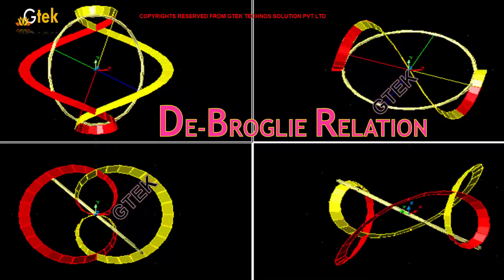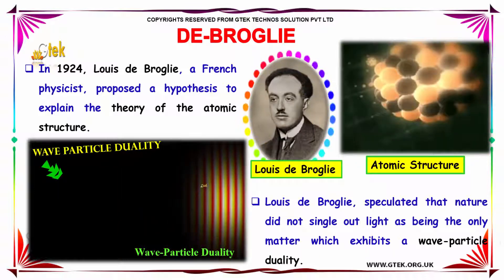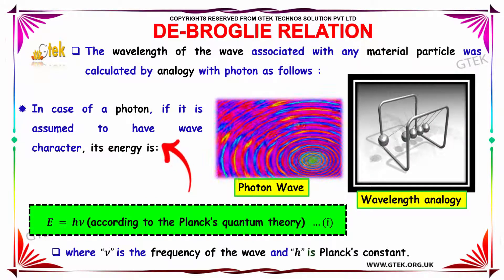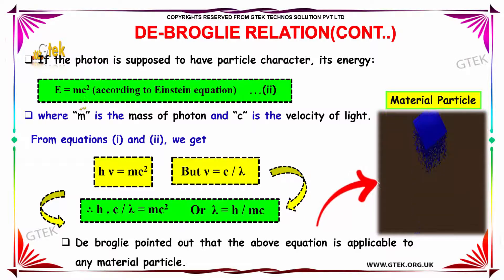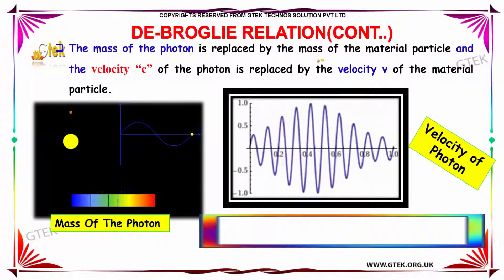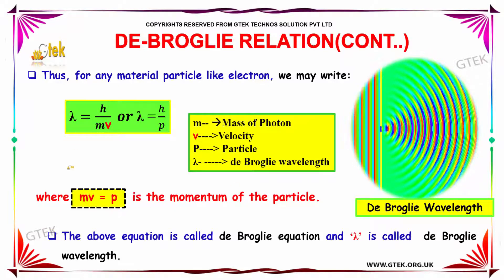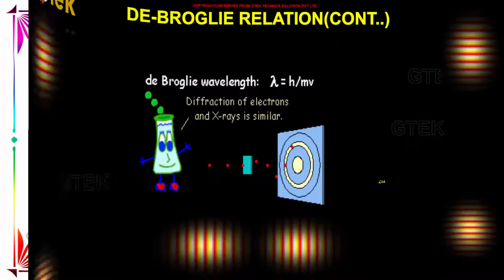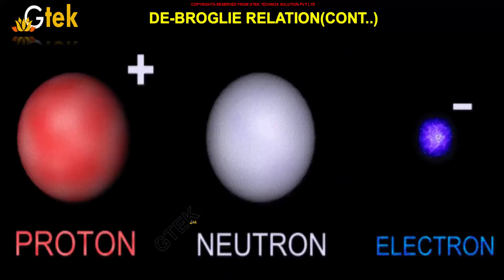De broglie relation Atomic Structure class 12 chemistry subject notes lectures cbse iitjee neet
De broglie relation Atomic Structure Top most best online video lectures preparations notes for class 12 chemistry CBSE IIT-JEE NEET exam +2/12thstd standard intermediate PUC college exams preparations tips and tricks all questions with solutions

de broglie wavelength equation
de broglie theory
de broglie wavelength calculator
de broglie equation derivation
de broglie wavelength example
de broglie equation definition
de broglie equation units
de broglie hypothesis
de broglie relationship equation
de broglie relation formula
de broglie relation pdf
de broglie relationship chemistry
cbse class 12 chemistry practicals,
chemistry videos,

Pre-primary
Primary
Middle/ upper-primary
Senior secondary
inter college
Board of Secondary Education
Exam's covered
AIIMS MBBS
AIPGDEE
AIPGMEE
JIPMER
BCECE
COMEDK UGET
EAMCET Medical
GUJCET
RPMT
UPCPMT
UPCAT
UPMT
AIIMS Nursing
BVP CET MBBS
AIPMT
AFMC PMT
AIIMS MBBS
KIMS UG Medical
KLEU AIET
NEET UG
AIIMS PG
AIPGDEE
AIPGMEE
AIPSSCET
DNB CET
FMGE
JIPMER PG
KLEU PGAIET
MGMPGCET
ASSO CET
BCECE
CETPPMC
Chhattisgarh Medical
COMEDK UGET Medical
DCECE
MP DMAT
EAMCET Medical
GCET Medical
GUJCET Medical
Haryana Medical
HP Medical
Jharkhand Medical
JKCET Medical
KARNATAKA CET
KEAM Medical
JCECE
MP Medical
ODISHA JEE Medical
PUNJAB CET
PAM CAT
RPMT
Haryana PMT
Tamil Nadu Medical
TJEE Medical
UPCPMT
UPCAT DENTAL
UPMCAT
UPCMET
UPSEE
MP MET
UPMT
Uttarakhand CPMEE
WBJEE Medical
COMEDK PGET
KRLMPCA PGCET
Manipur PG Medical Exam
MH PGMPGDCET
PGMET J&K
UKPGMEE
UP PGMEE
UPPGMET
WB PG MAT
Amrita MBBS
AMU MBBS
AU AIMEE
BHU PMT
BLDE UGET
CMC LUDHIANA
CMC VELLORE
DR. D. Y. PATIL AICET
DU Medical
HIHT PMEE
IPUCET MBBS
IPUCET Nursing
Jamia Hamdard MBBS
JIPMER MEDICAL
MAHER
MGDCH JET
MGM CET
MMU CET
NUUGET
PIMS
PU-CET
SAAT Medical
DU MET
HIHT PGMEE
NIMSET
NU PGET
GUJCET 2017
AIIMS
AIPMT
AIPVT
AFMC
BHU PMT 2017
VMU AICEE
KCET 2017
MHT CET 2017
COMEDK 2017
CMC Vellore 2017
EAMCET Medical
KEAM
UPCAT
UPCPMT
JIPMER 2017
GOA CET 2017
UPMT
AU AIMEE
HP CPMT
AMUPMDC Entrance Exam
BLDE UGET
APPG
AIET
BHU GNM
NAARM SRF PGS
JNU CBEE
PMET
AICEE
DUMET
JCECE
PIMS Entrance Exam
ARS NET
AIPGMEE
DU PGMET
KLE PGAIET
SBVUMCET
MP DMAT
AICET
CETPPMC
Manipal UGET
COMEDK PGET
NUUGET
JSSU UGET
WBJEE
MHT CET